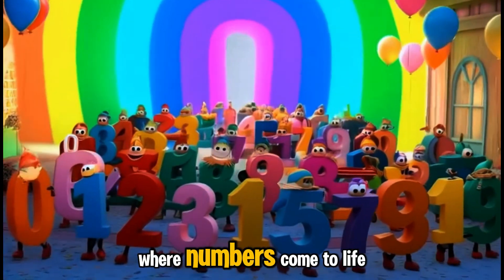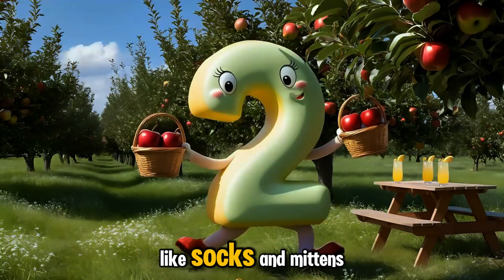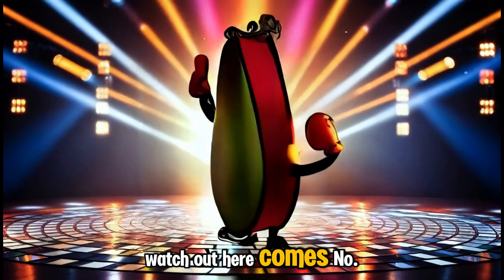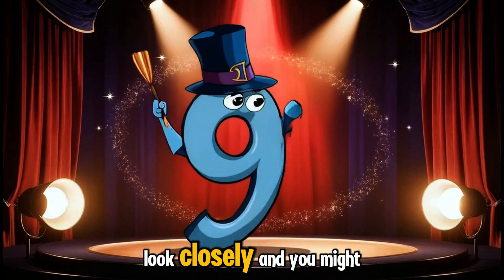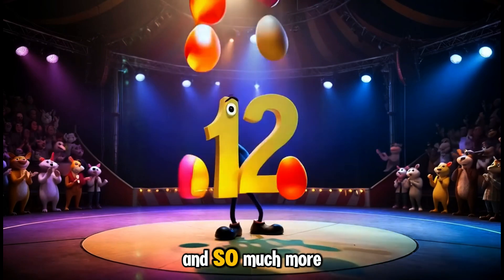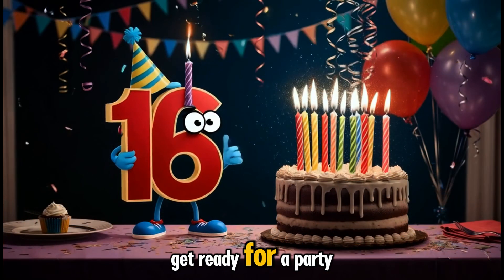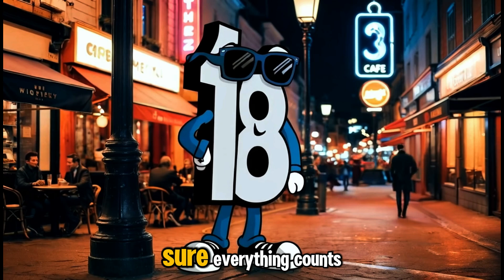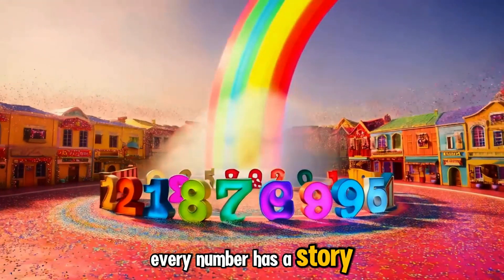The Great Number Parade: Counting from 0 to 20!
Join us in Numberville, a magical, colorful world where numbers come to life!

In The Great Number Parade, each number from 0 to 20 takes the stage to introduce itself in a fun, exciting, and playful way. From Zero’s quiet beginnings to Twenty’s grand finale, every number has a unique story, personality and adventure.

With lively animations, vibrant environments, and engaging narration, this journey makes counting fun for kids of all ages. Learn while laughing, and explore the amazing world of numbers in this unforgettable parade!